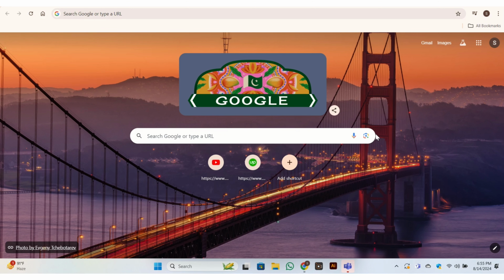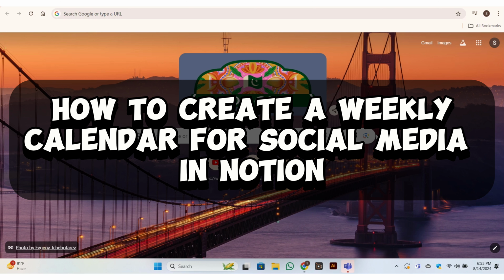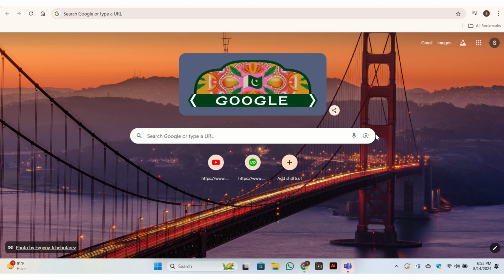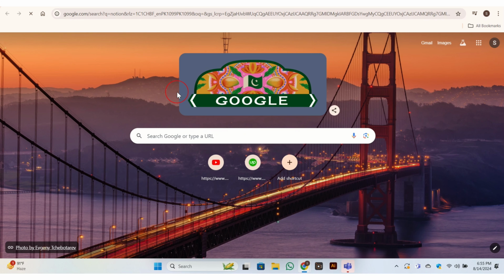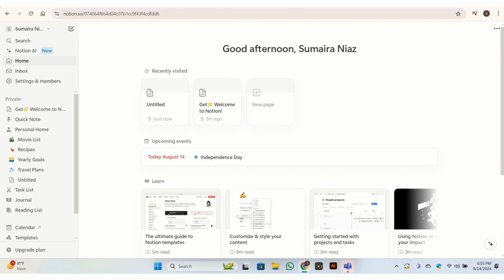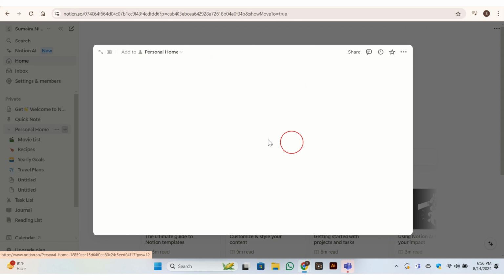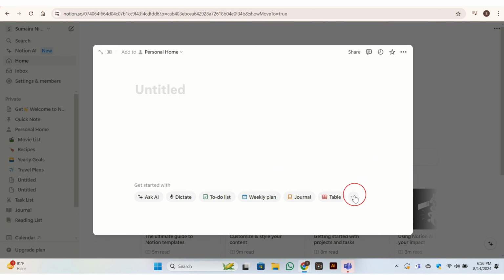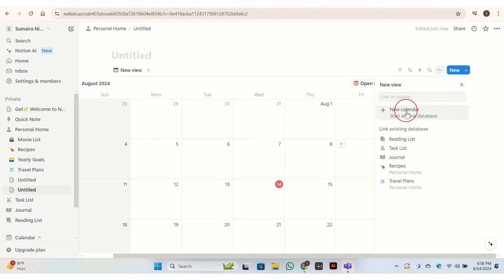How to Create a Weekly Calendar for Social Media in Notion (2024)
Master your social media strategy with a customized weekly calendar in Notion! This 2024 guide shows you how to set up a comprehensive and organized social media calendar to streamline your content planning and scheduling. Learn how to leverage Notion’s features to keep track of posts, deadlines, and analytics effortlessly.